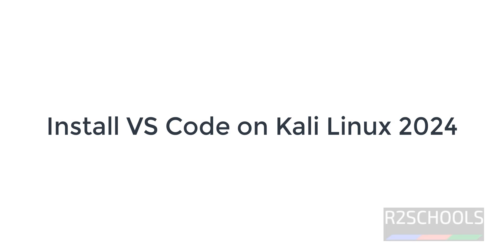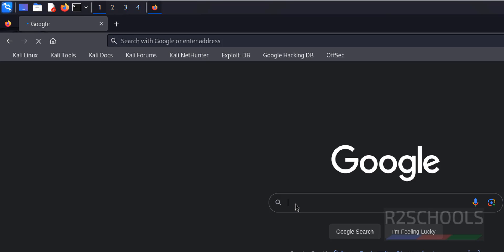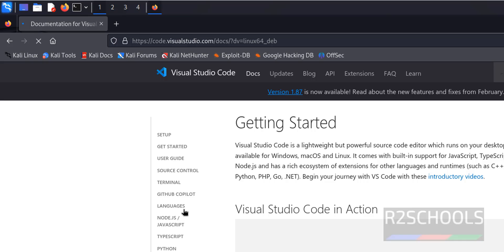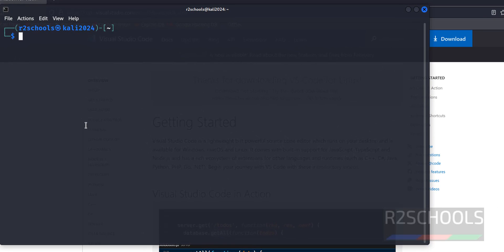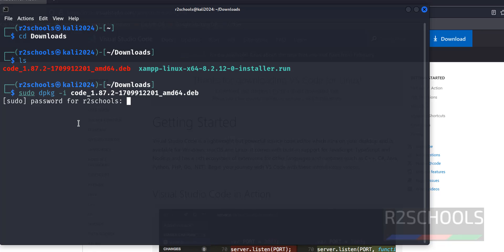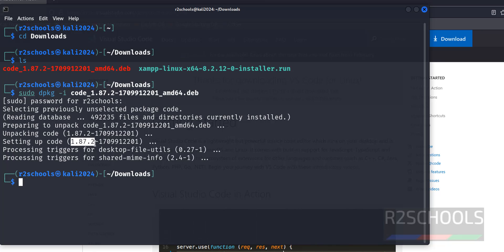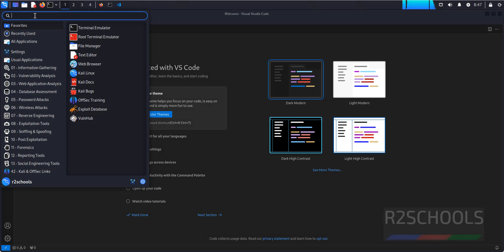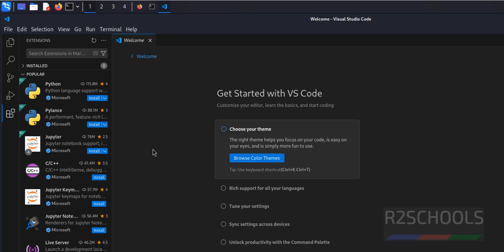How to install VS Code on Kali Linux 2024 | How to Install Visual Studio Code in Kali Linux 2024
In this video, we have shown How to install Visual Studio Code on Kali Linux 2024 step by step.

Install VS Code or Visual Studio code on Kali Linux,
install vscode on kali Linux 2024,
download and install vs code on kali Linux 2024,
best way to install vs code on Kali Linux 2024,
install kali Linux 2024 online,
how to install vs code kali,
installing vscode in kali Linux 2024,
install emmet in visual studio code,
how to install vs code for Linux 2024,
install visual studio code on kali Linux 2024,
Install VS Code or Visual Studio code on Kali Linux 2024,